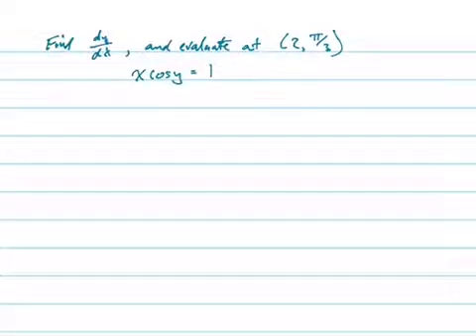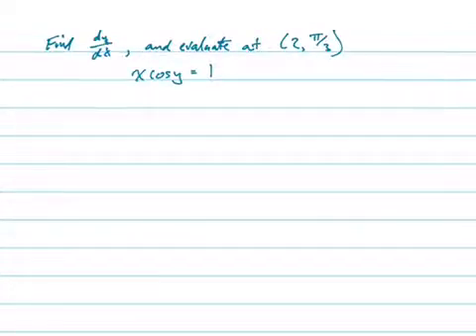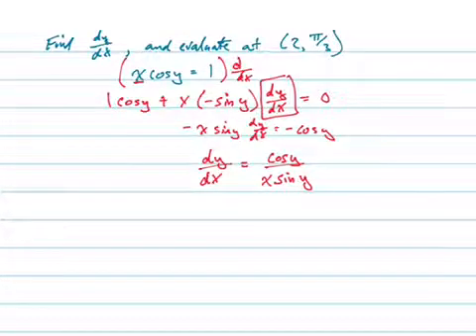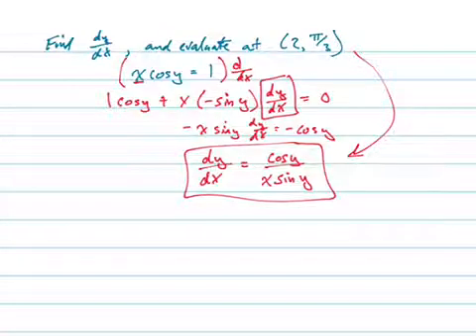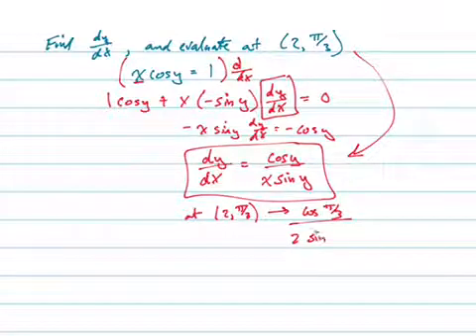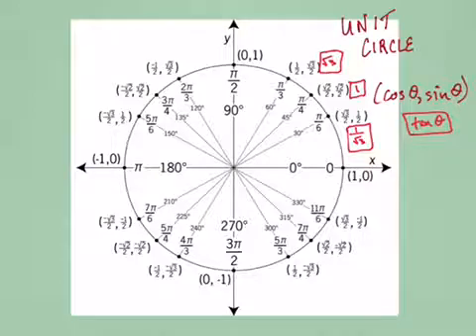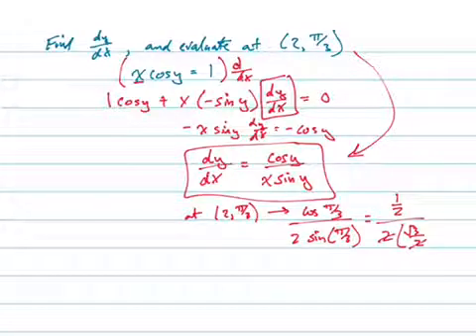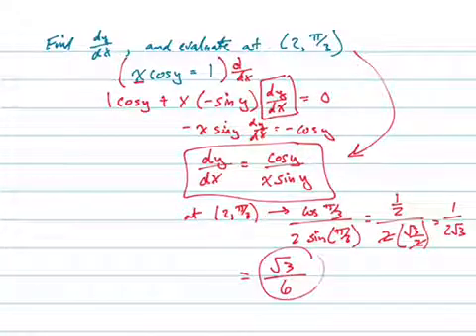Find dy/dx and evaluate at (2, pi/3) for xcosy=1